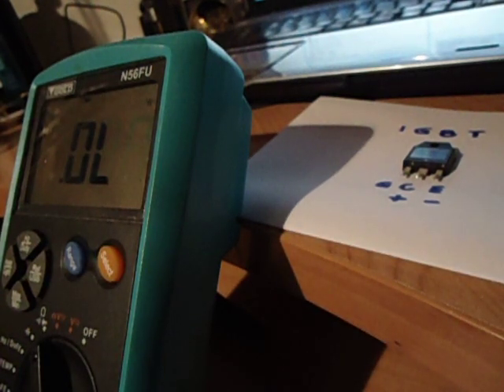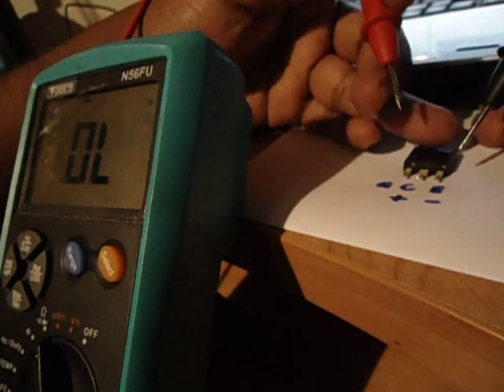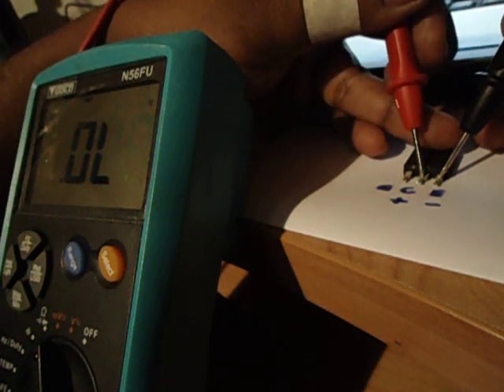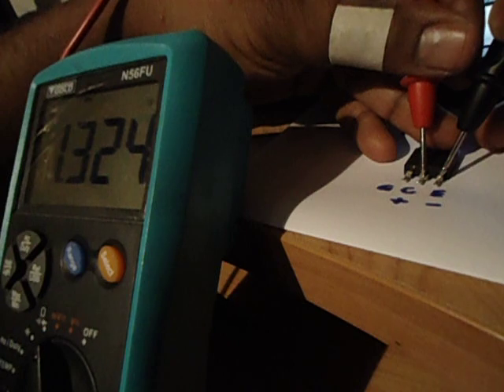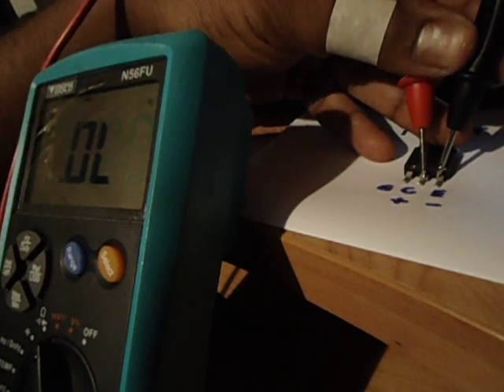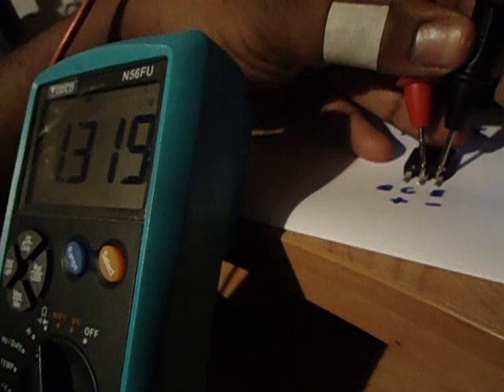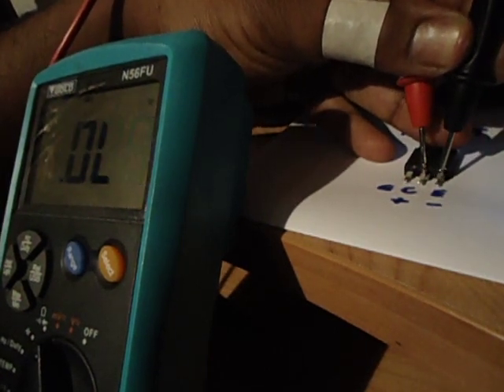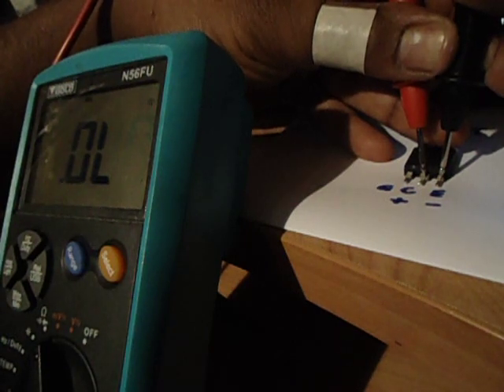How To Test An IGBT Transistor With A Digital Multimeter DMM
My First You Tube Video.Hope This Helps Someone.Message me,if you guys would like me to make more Video's on Testing Electronic Components!!